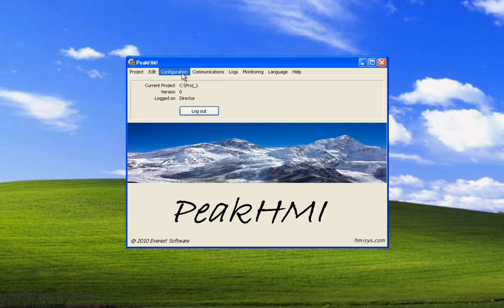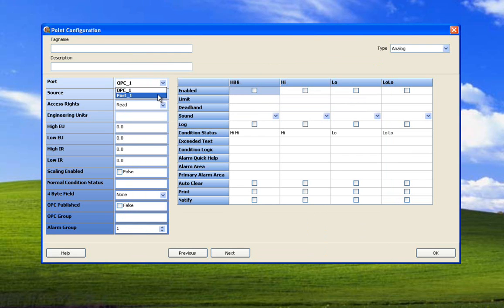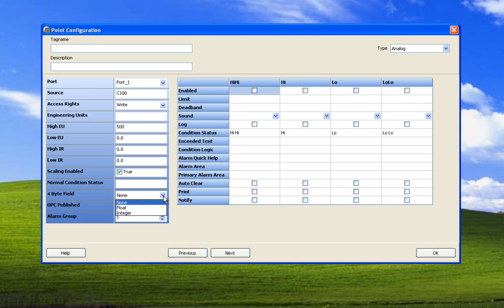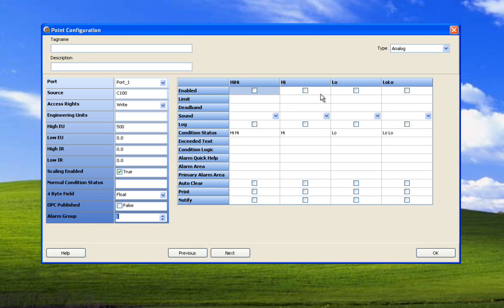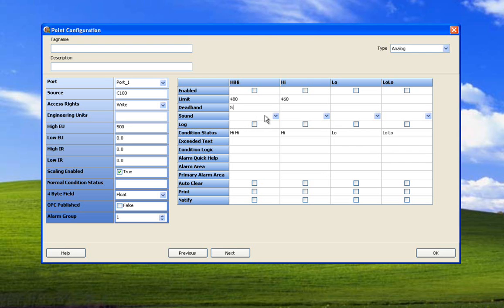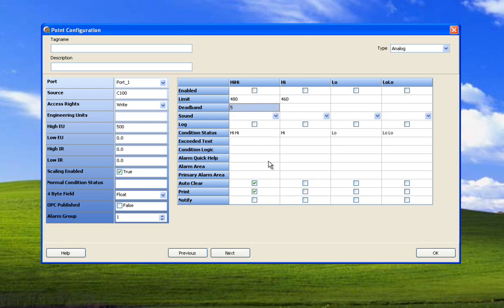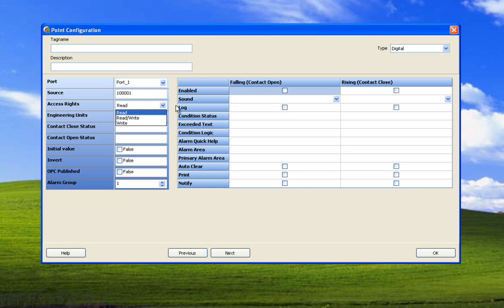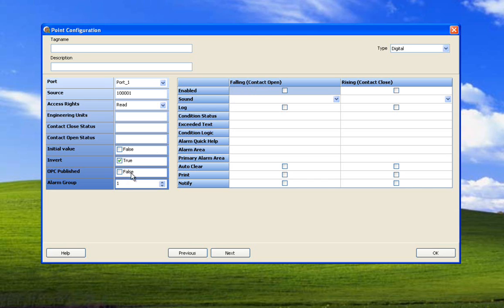Digital and analog tags--Part 1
Shows the digital and analog tag/point types.